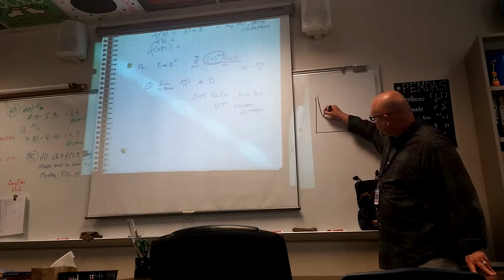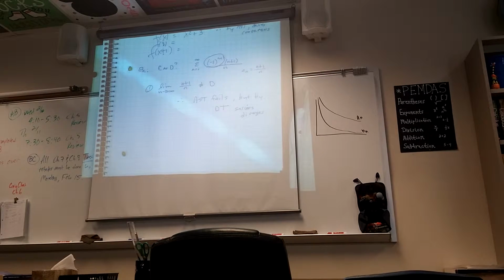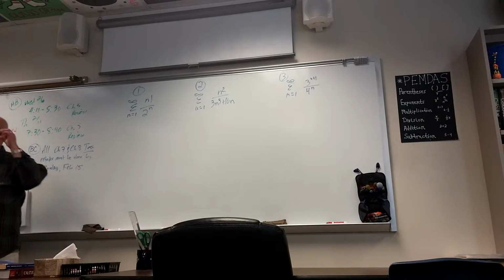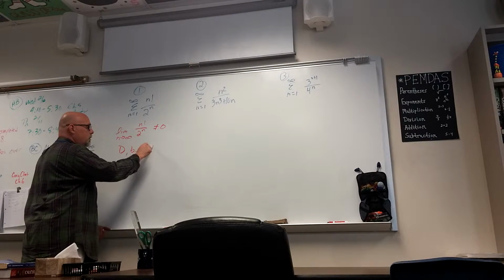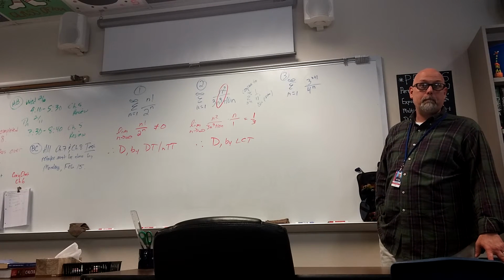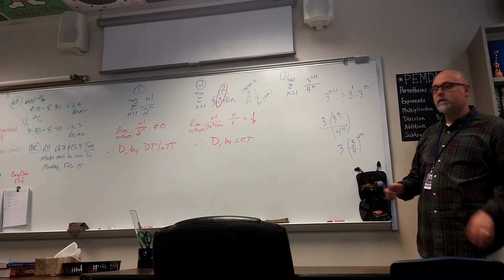Morris lesson pt 4 feb 10 2016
Fun huh?